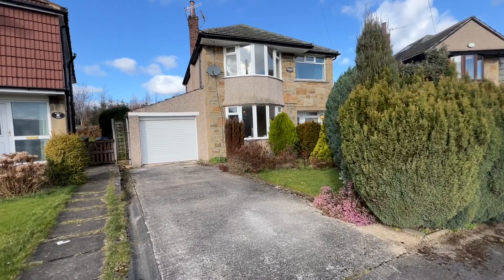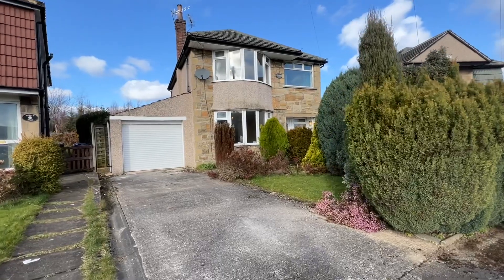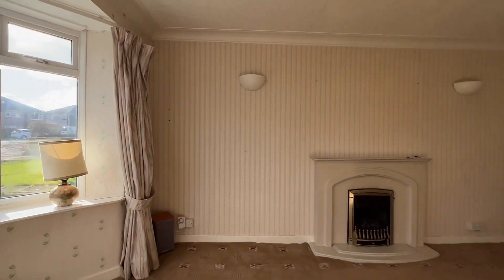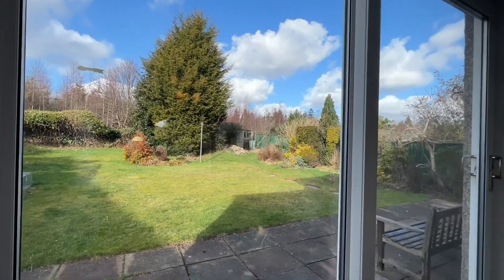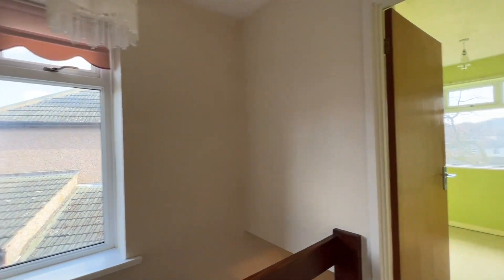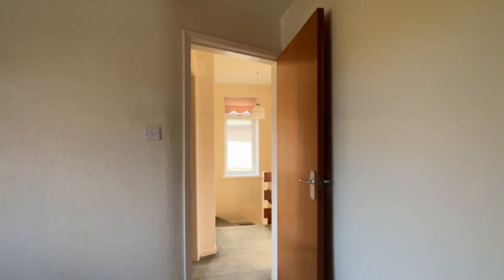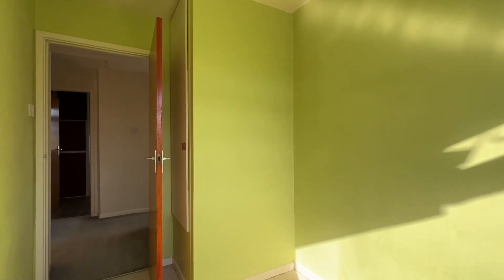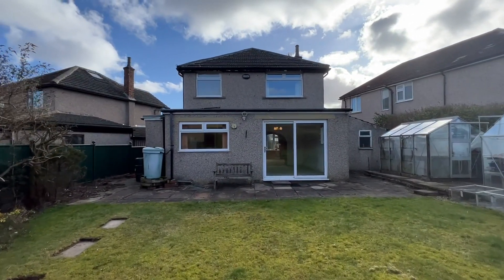40 Beckfield Road, Cottingley, Bingley, BD16 - video walk around tour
To view the property:- Call JI Estates on 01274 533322
+ sizeable plot with large garden adjoining woodland +  local to well-regarded schools + no chain
+ extended 3 bed detached
+ pleasant traffic free position
+ convenient for local amenities
+ large garage plus off street parking
+ majority uPvc glazing
+ gas central heating
+ cavity wall insulation
+ available now

'Viewing highly recommended’